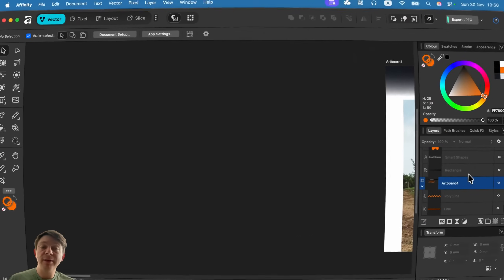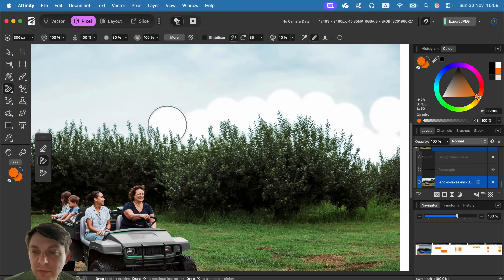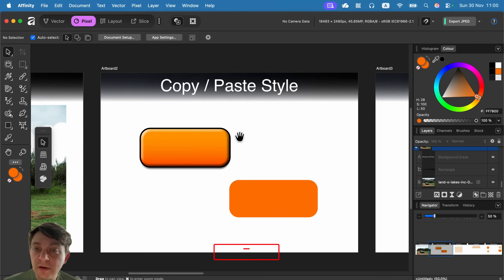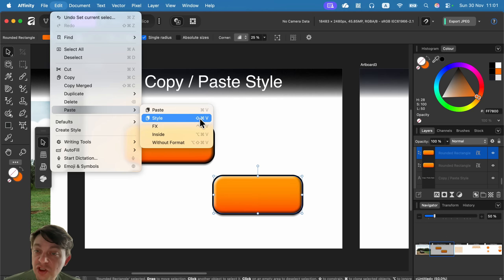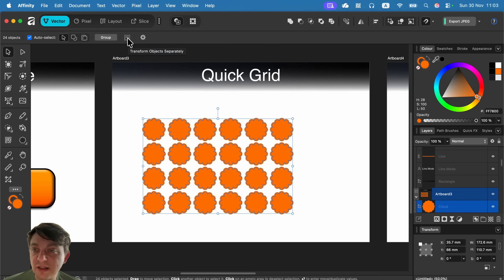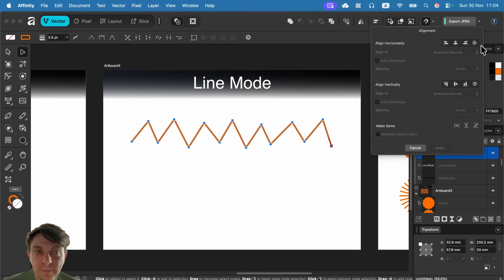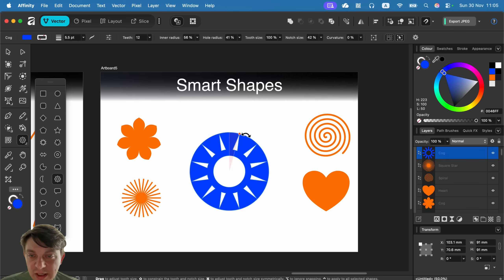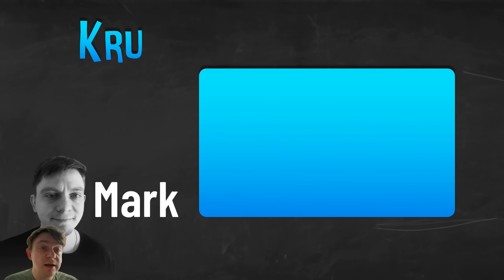5 Hidden Tools in Affinity by Canva You Aren't Using (But Should!)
Unlock the full potential of the new, free Affinity app with these 5 hidden tools! This video reveals powerful but often overlooked features that can dramatically speed up your workflow and expand your creative options. Learn how to use the Shape Builder, Vector Distort, and other hidden gems to take your designs to the next level.